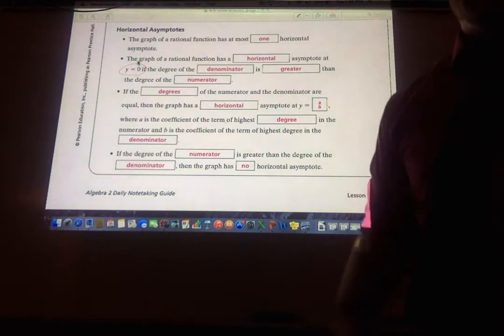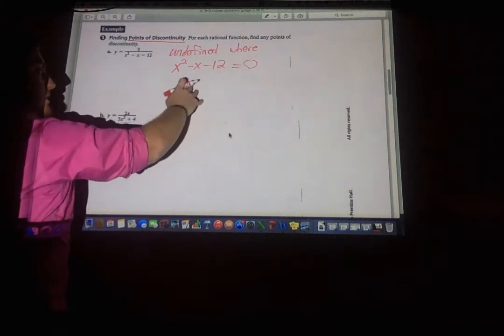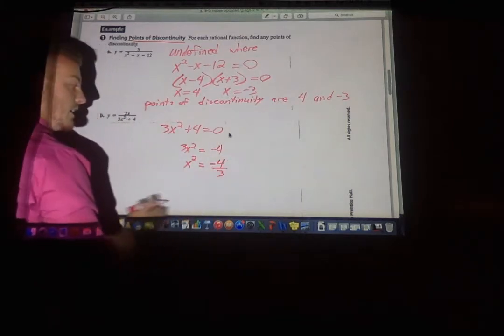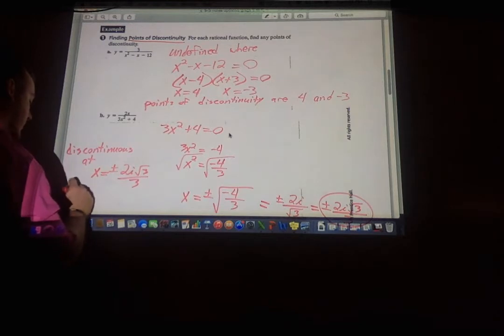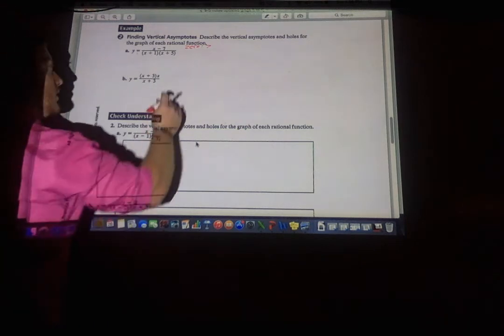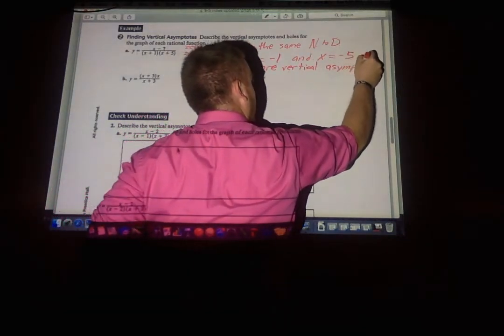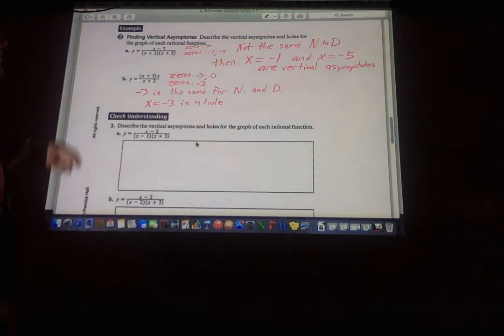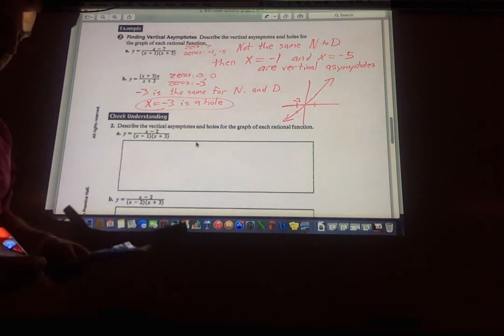9-3 part 2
Adv. Alg. 9-3 notes part 2